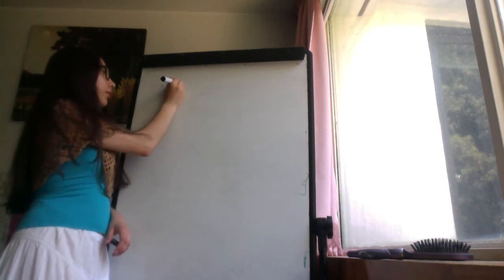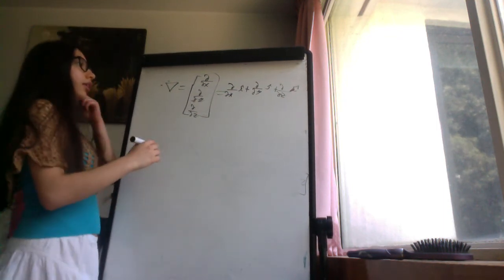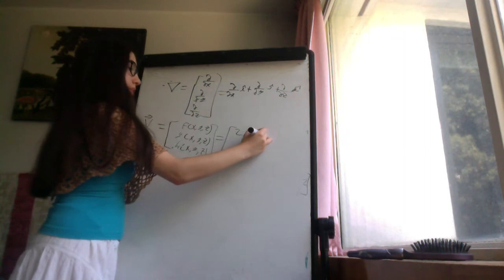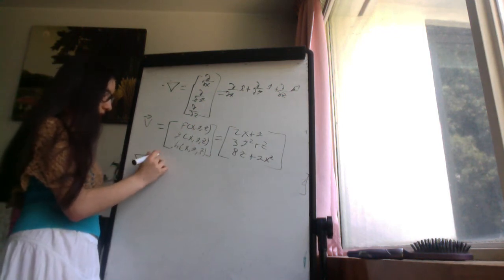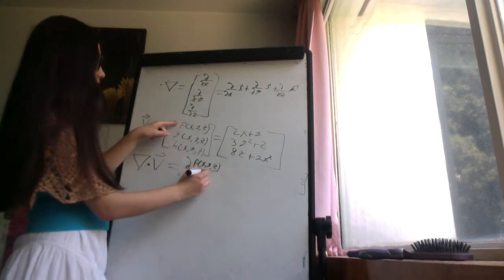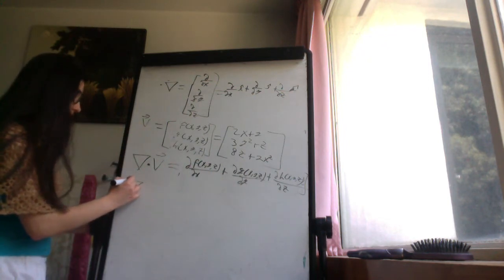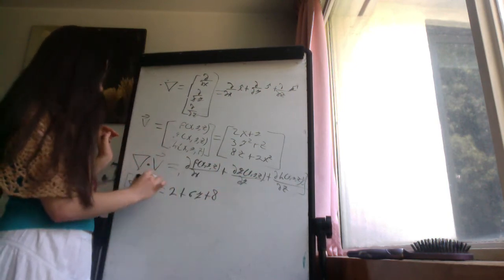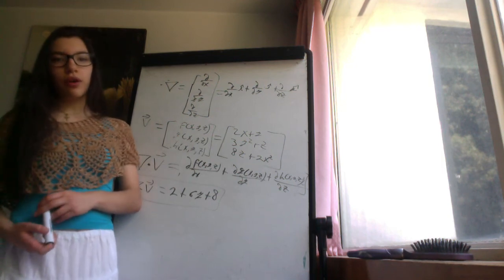DIVERGENCE OF VECTOR FIELDS